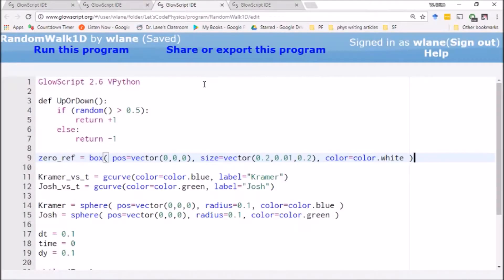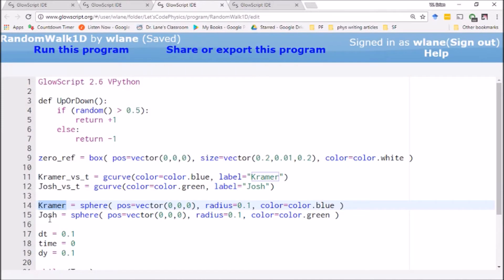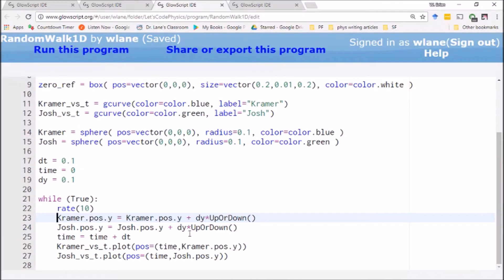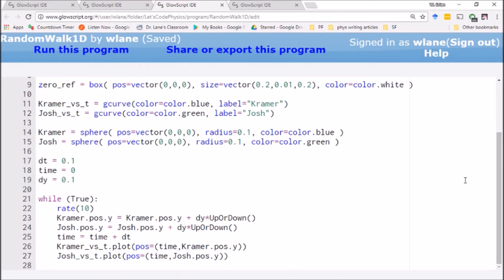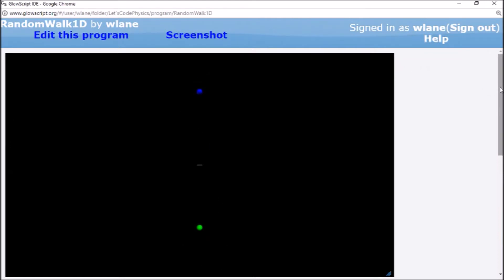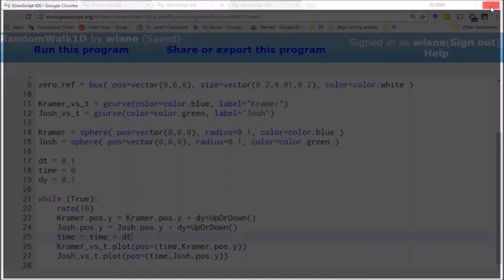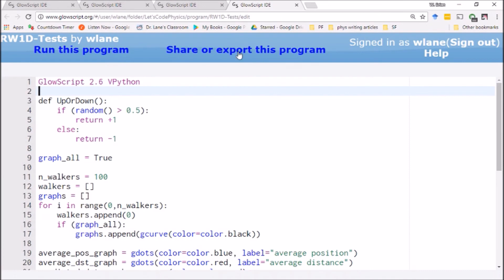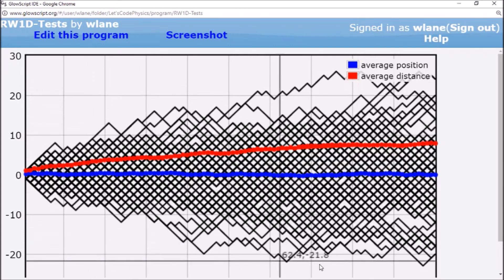Random Walks 1 - Random Walk in 1-D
The random walk is a great tool for modeling randomly driven processes.